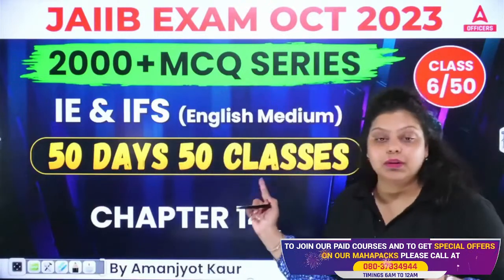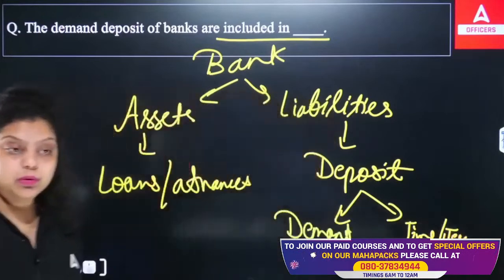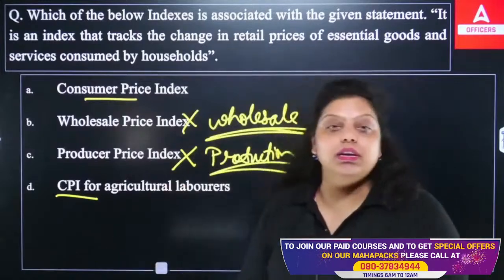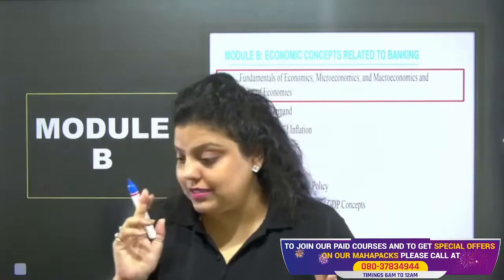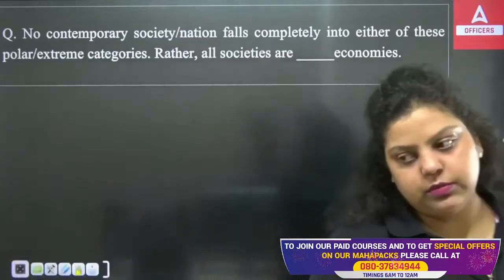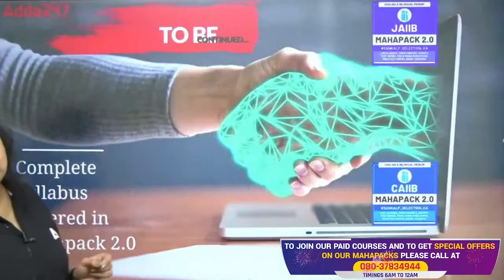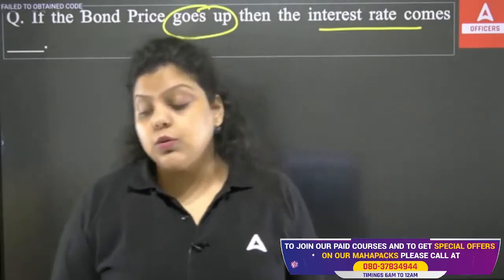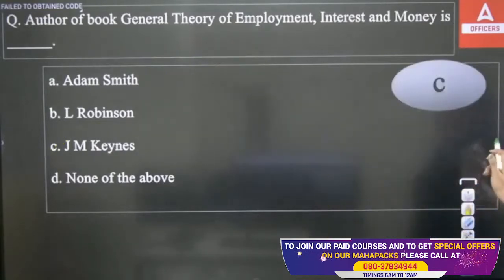JAIIB October 2023 | JAIIB IE and IFS English Medium | Weekly Revision Master Class 4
JAIIB October 2023 | JAIIB IE and IFS English Medium | Weekly Revision Master Class 4 | Indian Economy & Indian Financial System JAIIB | JAIIB New Syllabus 2023 | JAIIB Exam Preparation 2023